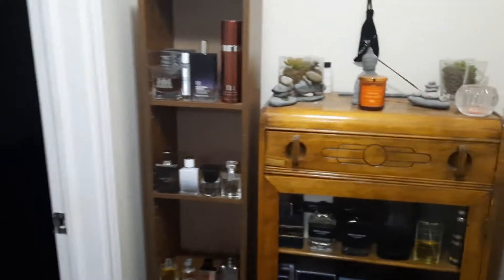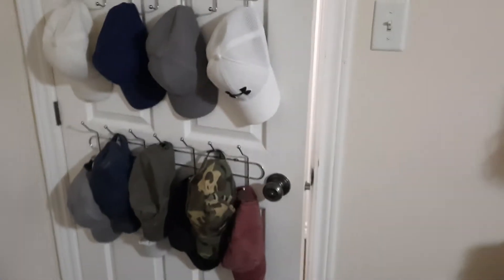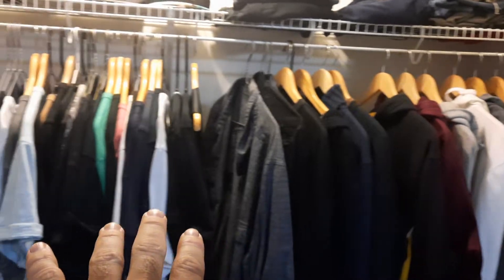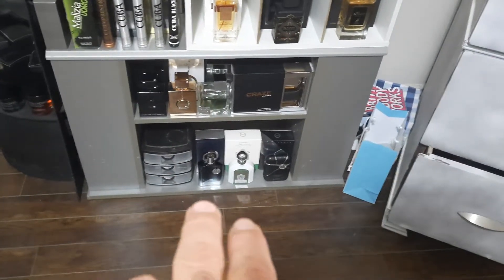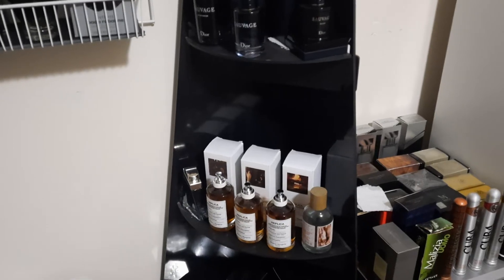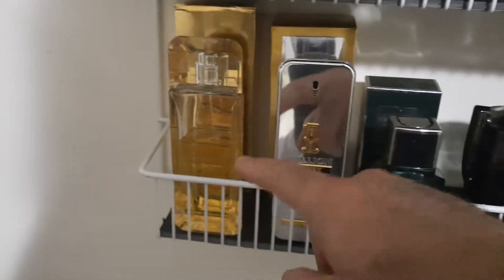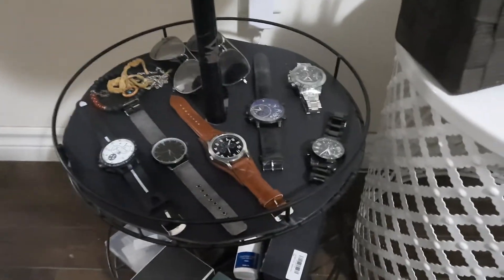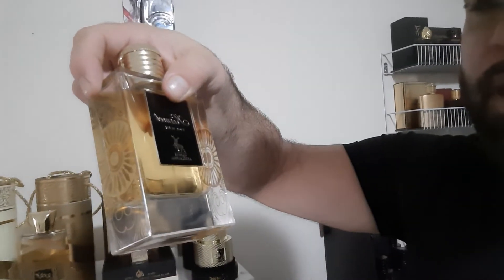just a quick room tour and a few changes to my area...new shelf and it's awesome